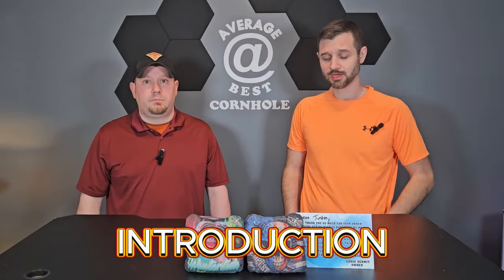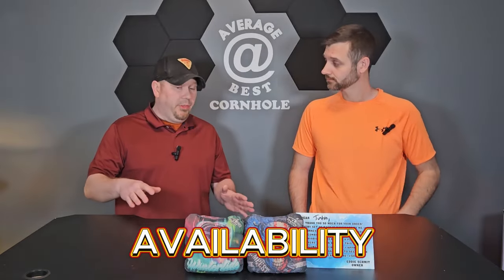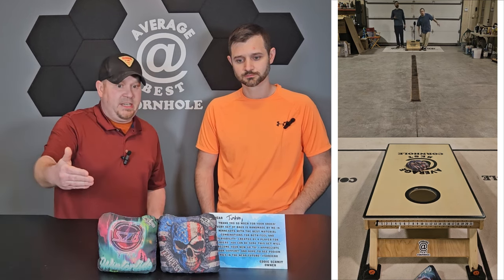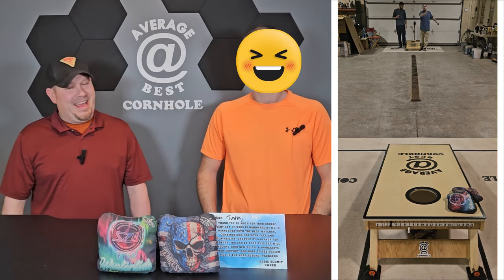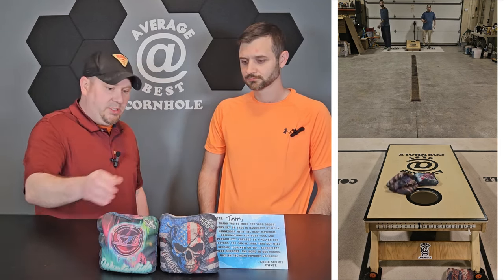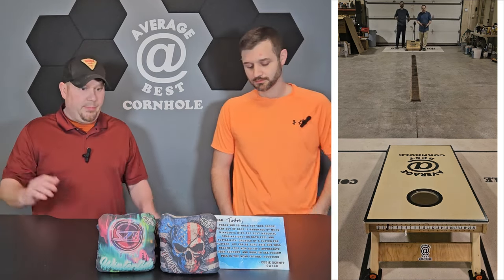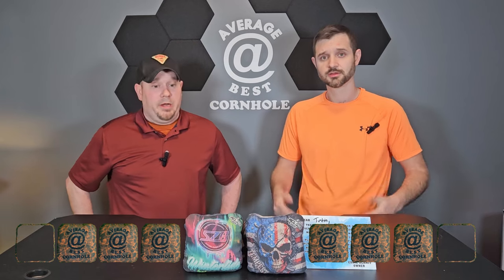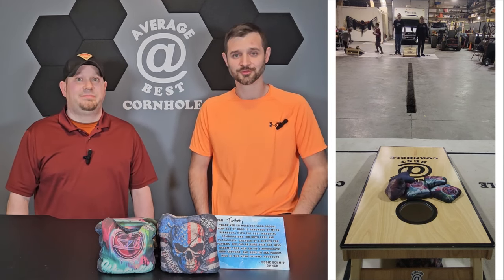Sub Zero Bag Co Tempest and Wintertide Cornhole Bags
This video will discuss two of the most popular cornhole bags from Sub Zero Bag Co, the Tempest and Wintertide.  The Cinderella stories from the 2024 Big Asp Cornhole Podcast Best of the Bags Competition are no longer hiding.

Facebook - @ Sub Zero Bag Co
Facebook group - @ Sub Zero Bag Co Fan Page

Facebook - Average At Best Cornhole

Hero's Time
Music from Uppbeat (free for Creators!)